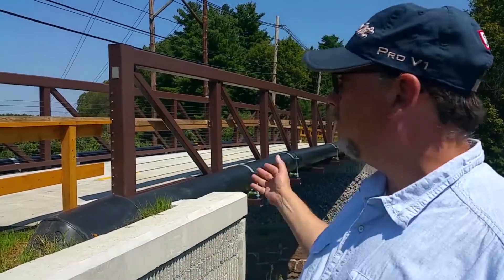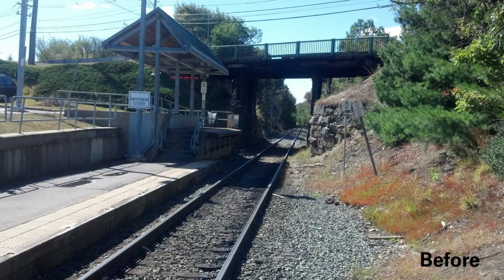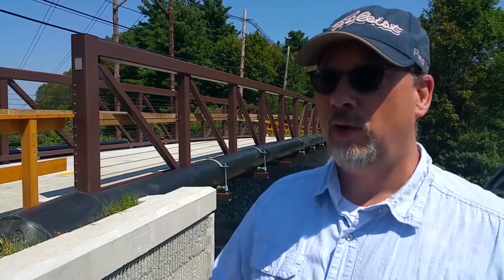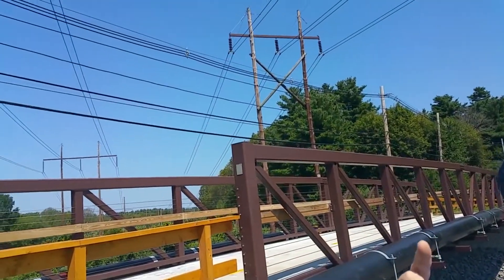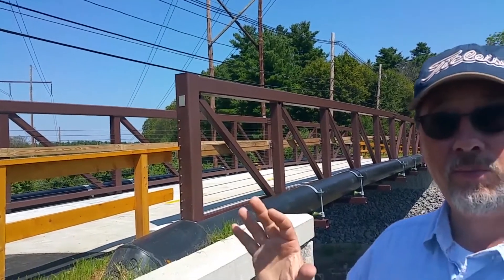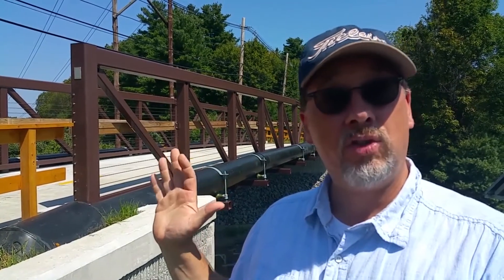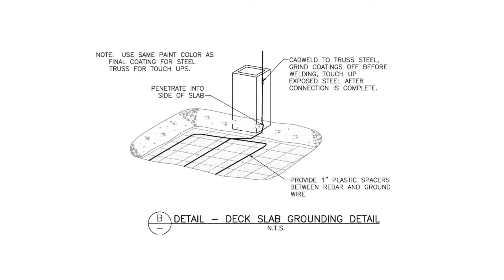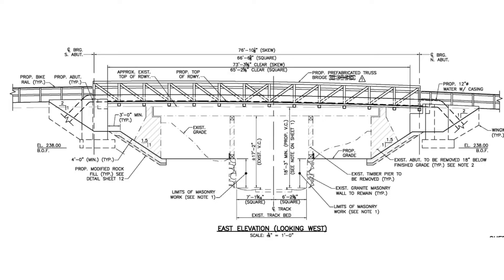What is Electrically Grounding a Pedestrian Bridge?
Project Manager Dan Johnson explains electrically grounding a pedestrian bridge in less than 90 seconds.

Hi, my name is Dan Johnson. I'm a structural engineer from the Boston office, Dewberry Engineers. This is a pedestrian bridge out here in Franklin, Massachusetts, which I designed. It's a pretty run of the mill type of pedestrian bridge, however, something strange happened during construction when they were erecting the super structure. They were moving it out onto the structure horizontally because there's a lot of power lines up above. There's a 345kV and a 125kV lines running above this bridge, so we couldn't use regular cranes. We had to move it out horizontally.

As they did, the construction workers reported that the bridge had become energized. We wanted to make sure for safety reasons that no one could get shocked, so we grounded the bridge and put coils in the approaches, attached it to the super structure on both ends and attached it back to National Grid's main grounding system for these lines. Now the bridge is perfectly safe for everyone to walk on.